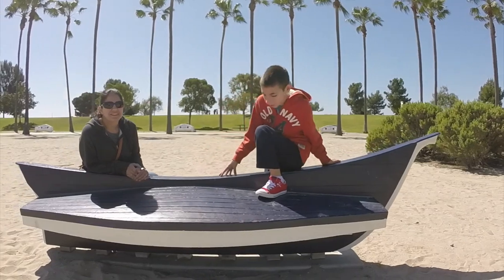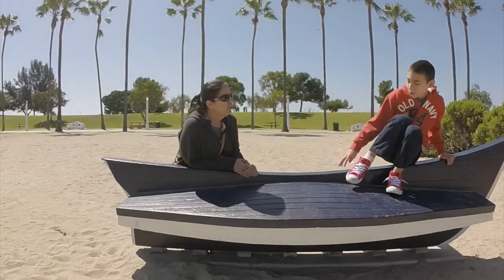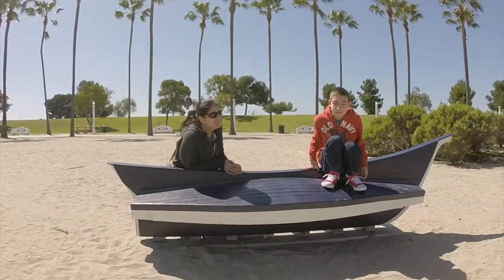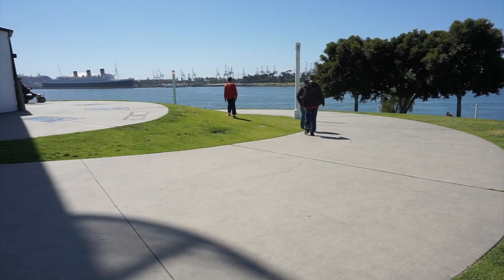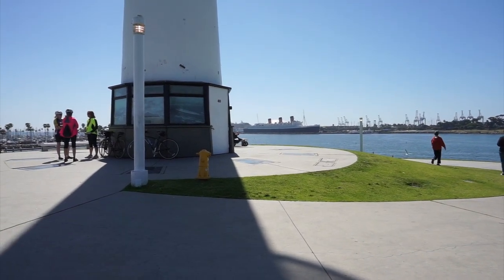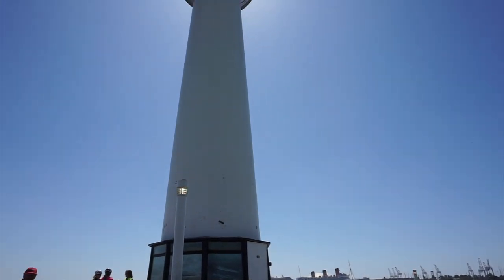Visiting A Lighthouse - Lion's Lighthouse for Sight, Long Beach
JCTV Presents Visiting a lighthouse in Long Beach, Ca. We visited the Lion's Lighthouse for Sight before heading into the Long Beach Aquarium. Hope you enjoy the beautiful scenery.

We want to encourage others with disabilities to LET NOTHING HOLD YOU BACK!!!

Please support our little family youtubers/vloggers. The home of positive family vlogs.

- Special Needs Vlog.
- Positive Family Vlog
- Encouraging Vlog
- JCTV Vlog
- Jonah and Connor Vlog
- Lee Family Vlog
- Special Needs Family Vlog
- Best Family Vlogs
- Family Vlogs
- Family Vlog
- The Best Kids Vlog
- Best Family Vlog
- Positive Family Vlogs
- Positive Vlogs
- YouTubers
- Best Kid YouTubers
- Best YouTubers

Camera Used

Visiting a Lighthouse